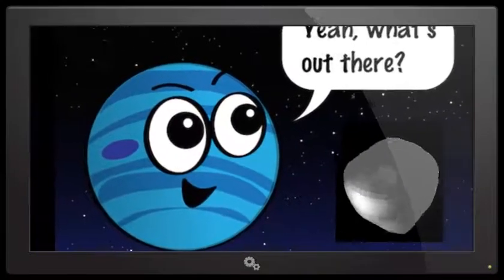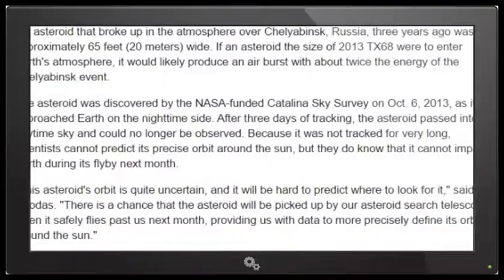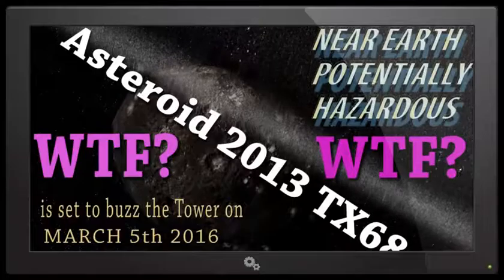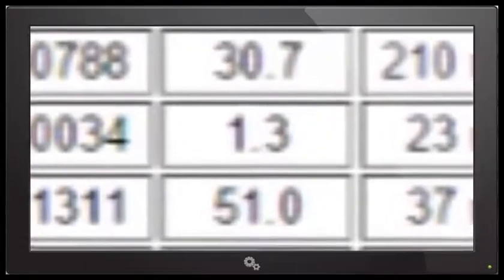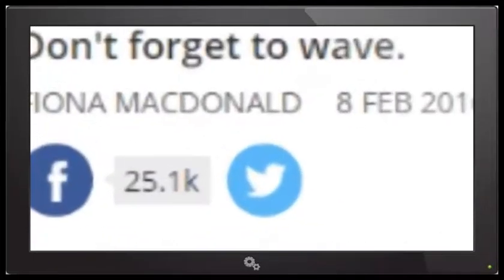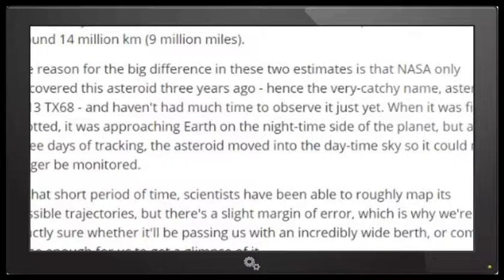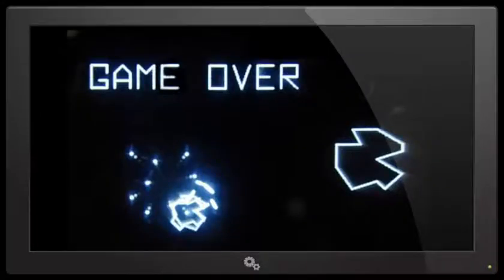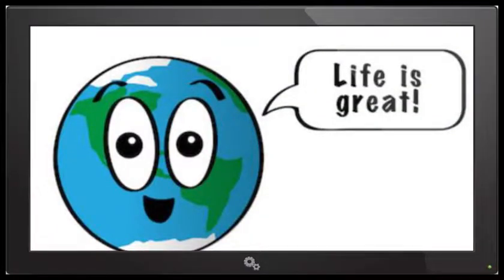You might see Near Earth Asteroid TX68 in the Sky on March 5th 2016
They say we might see this asteroid in the sky. So that's neat. The crazy story on Asteroid TX 68 keeps on changing. It was first listed at 1.3 Lunar Distances and now it is .044 LD so that's interesting. Also, NASA hasn't seen the asteroid in 3 years. So I'll be watching for it on March 6th 2016.

NASA swears there is 0% danger from this thing.

T

› Larger image
A small asteroid that two years ago flew past Earth at a comfortable distance of about 1.3 million miles (2 million kilometers) will safely fly by our planet again in a few weeks, though this time it may be much closer.

During the upcoming March 5 flyby, asteroid 2013 TX68 could fly past Earth as far out as 9 million miles (14 million kilometers) or as close as 11,000 miles (17,000 kilometers). The variation in possible closest approach distances is due to the wide range of possible trajectories for this object, since it was tracked for only a short time after discovery.

Scientists at NASA's Center for NEO Studies (CNEOS) at the Jet Propulsion Laboratory in Pasadena, California, have determined there is no possibility that this object could impact Earth during the flyby next month. But they have identified an extremely remote chance that this small asteroid could impact on Sep. 28, 2017, with odds of no more than 1-in-250-million. Flybys in 2046 and 2097 have an even lower probability of impact.

"The possibilities of collision on any of the three future flyby dates are far too small to be of any real concern," said Paul Chodas, manager of CNEOS. "I fully expect any future observations to reduce the probability even more."

Asteroid 2013 TX68 is estimated to be about 100 feet (30 meters) in diameter. By comparison, the asteroid that broke up in the atmosphere over Chelyabinsk, Russia, three years ago was approximately 65 feet (20 meters) wide. If an asteroid the size of 2013 TX68 were to enter Earth's atmosphere, it would likely produce an air burst with about twice the energy of the Chelyabinsk event.

The asteroid was discovered by the NASA-funded Catalina Sky Survey on Oct. 6, 2013, as it approached Earth on the nighttime side. After three days of tracking, the asteroid passed into the daytime sky and could no longer be observed. Because it was not tracked for very long, scientists cannot predict its precise orbit around the sun, but they do know that it cannot impact Earth during its flyby next month.

"This asteroid's orbit is quite uncertain, and it will be hard to predict where to look for it," said Chodas. "There is a chance that the asteroid will be picked up by our asteroid search telescopes when it safely flies past us next month, providing us with data to more precisely define its orbit around the sun."

For regular updates on passing asteroids, NASA has a list of the next five close approaches to Earth; it links to the CNEOS website with a complete list of recent and upcoming close approaches, as well as all other data on the orbits of known NEOs, so scientists and members of the media and public can track information on known objects.